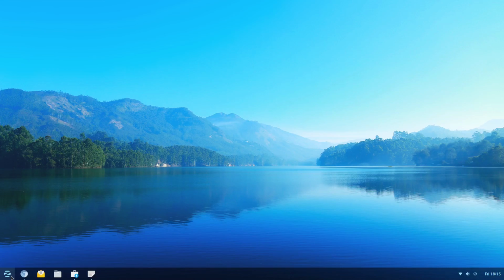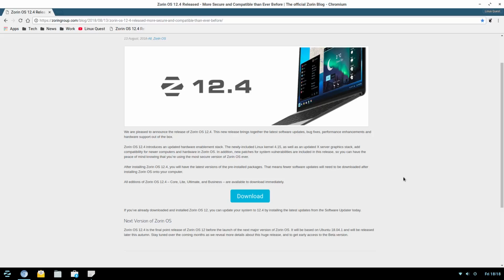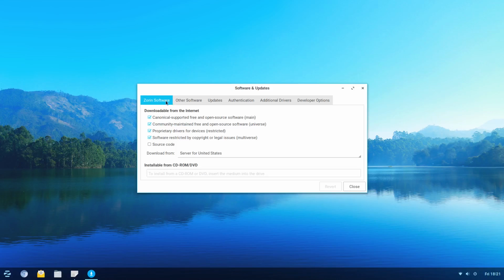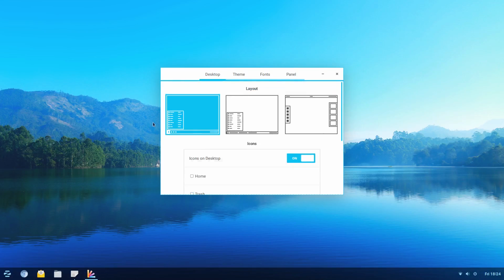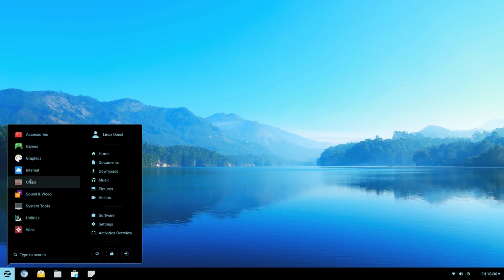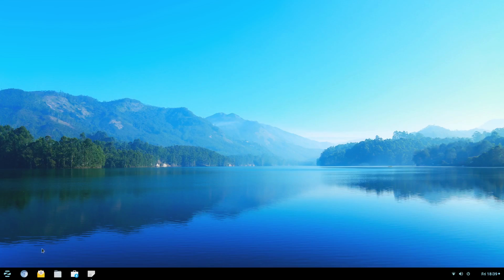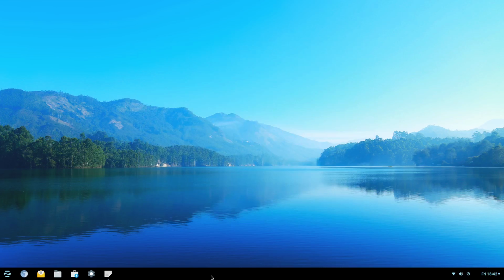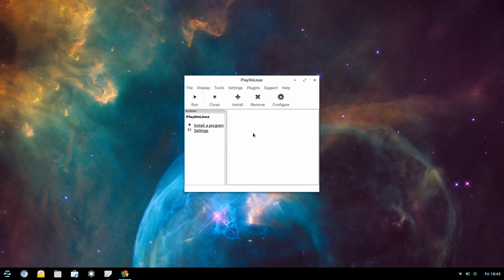Zorin OS 12.4 - Installed Overview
A fresh Zorin is in the house. This release takes it up to 12.4 with some updated packages and newer kernel.